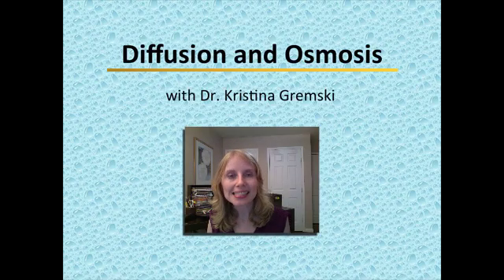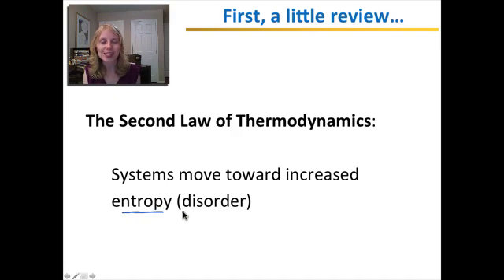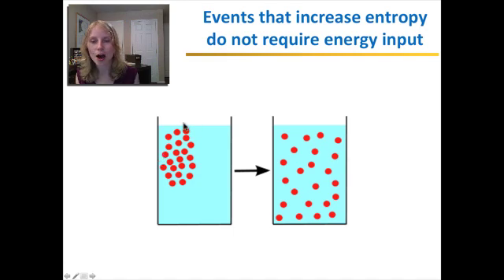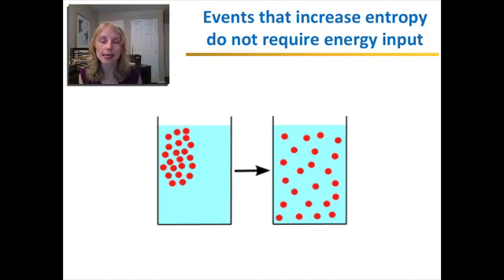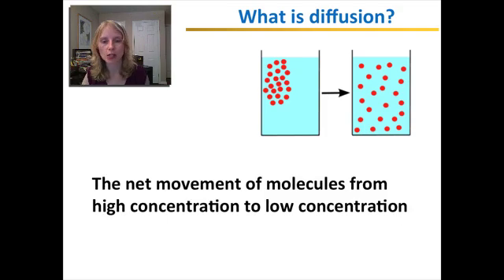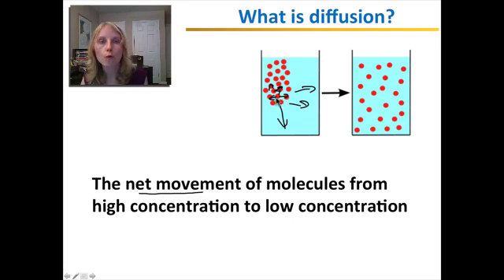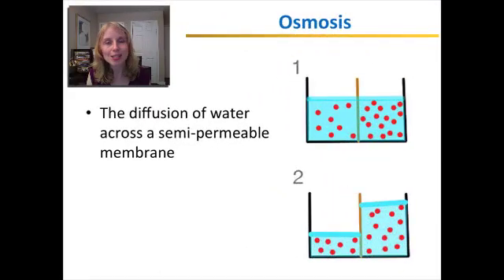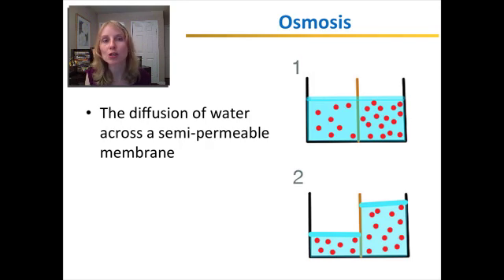Diffusion and Osmosis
This lesson introduces the processes of diffusion and osmosis.